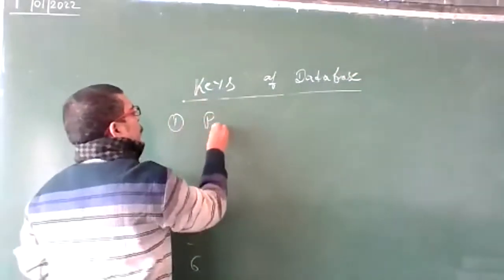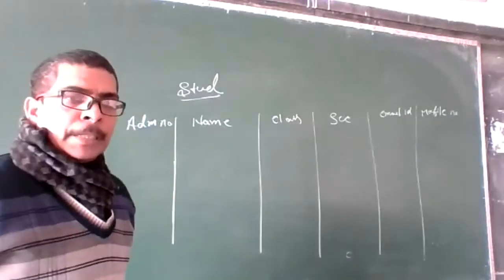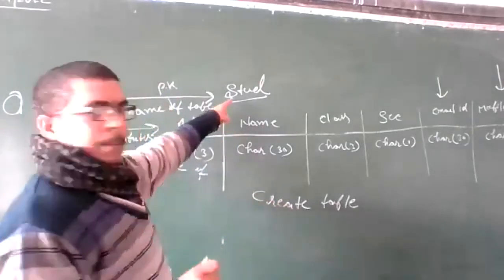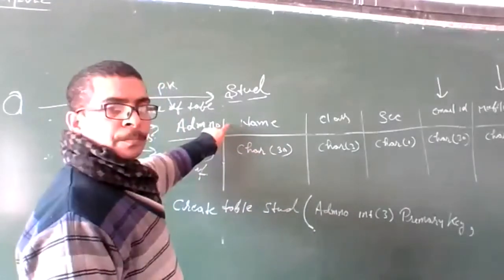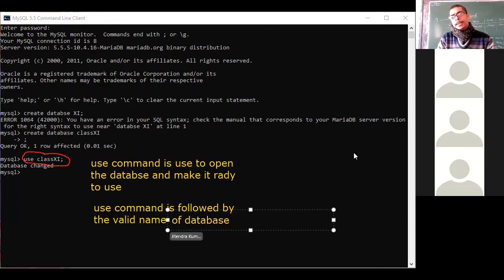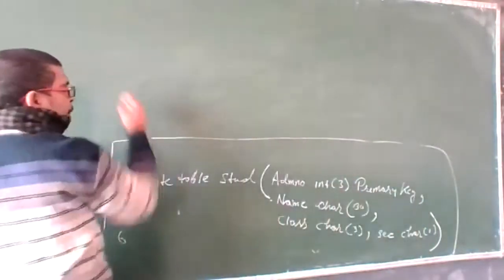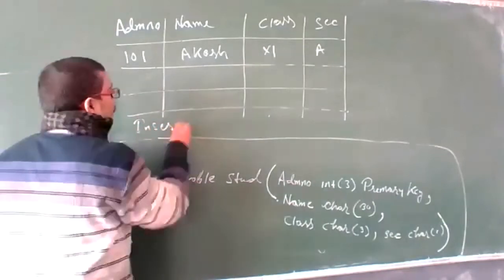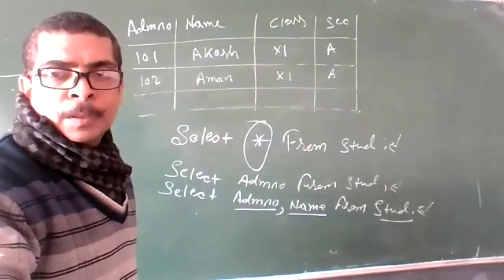XI A+B Informatics Pract. By Jitendra kumar sinha 17-01-2022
Basic Commands of MySQL